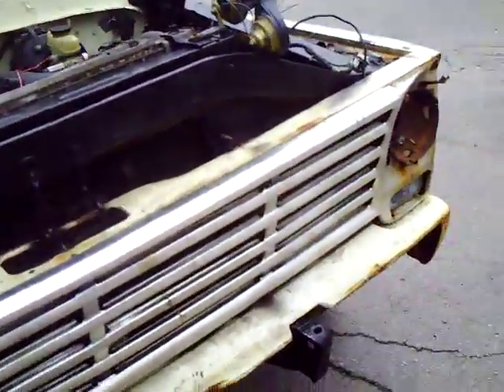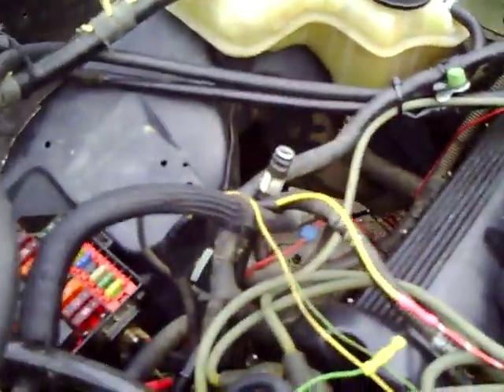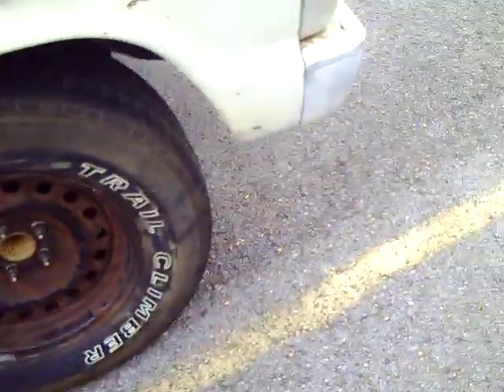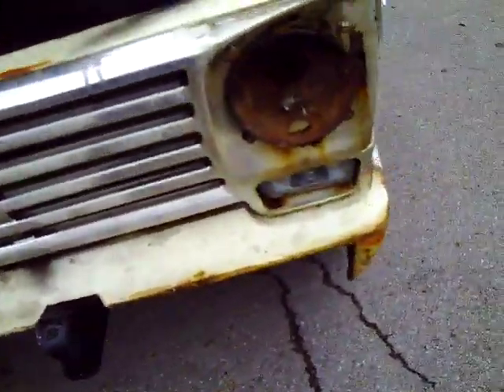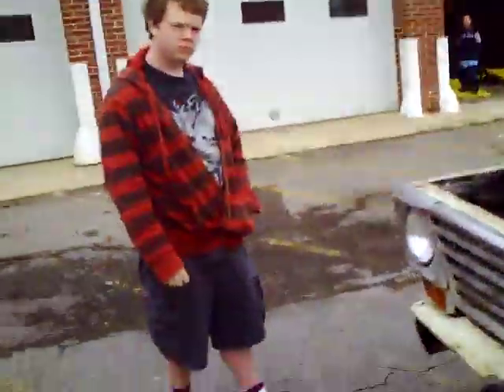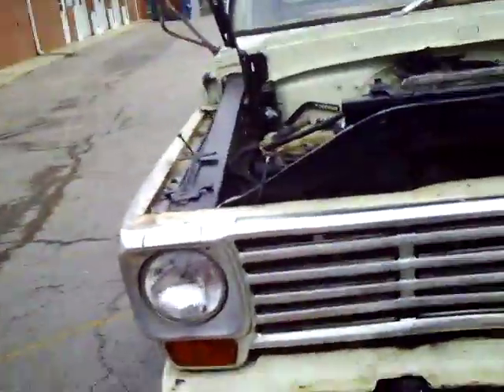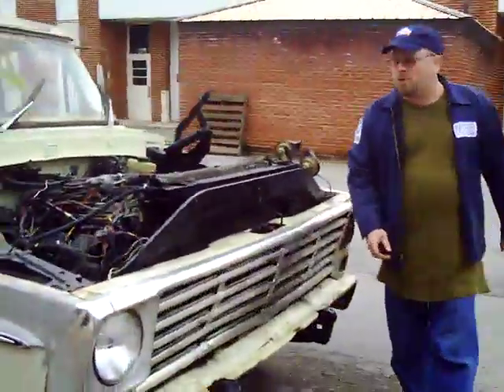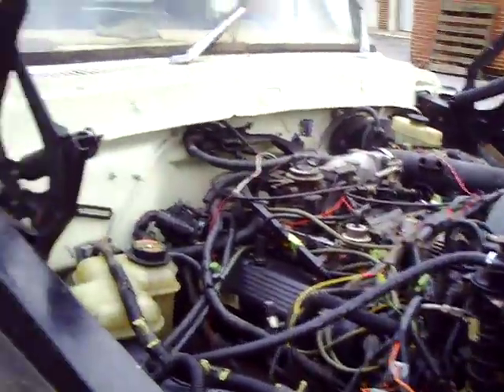crown vic front suspension into 67 F100 14 It moves!!!!!!!!!